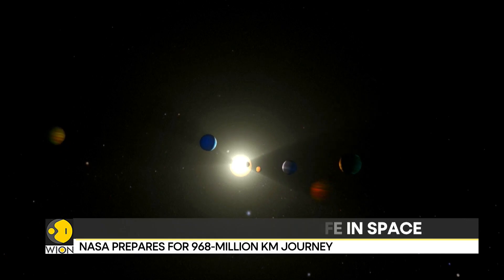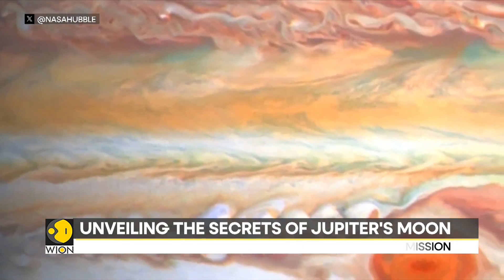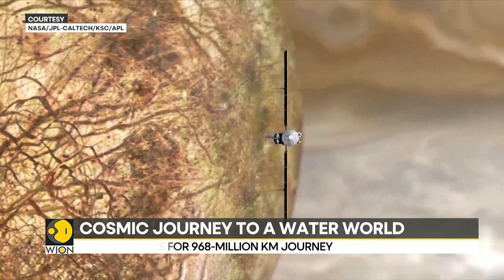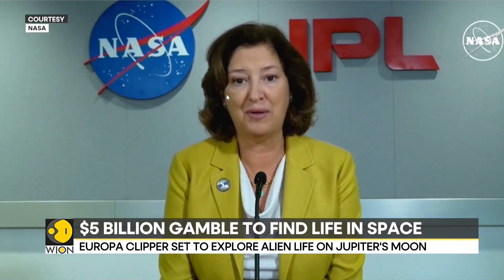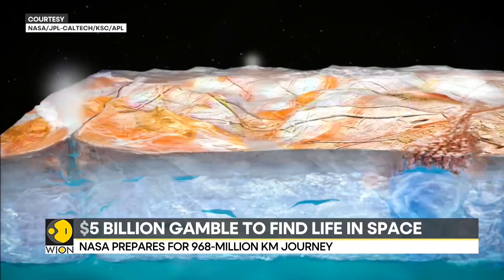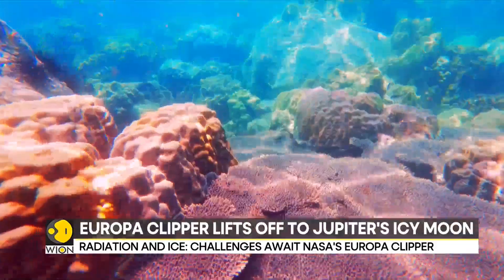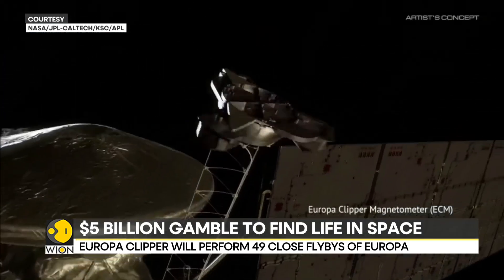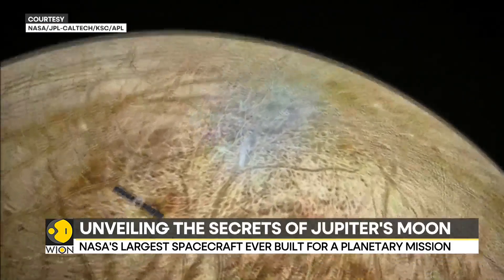Europa Clipper Set To Launch On Mission To Explore Potential For Life On Jupiter’s Moon | WION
NASA has launched its largest-ever space probe, a $5 billion mission to explore Jupiter’s moon, Europa, in search of signs of life. The probe, equipped with advanced instruments, aims to study Europa’s icy surface and the potential ocean beneath, which scientists believe could harbor the necessary conditions for life. The mission will analyze the moon’s chemical composition, magnetic field, and geological activity to gather crucial data. This ambitious exploration marks a significant step in the search for extraterrestrial life within our solar system.